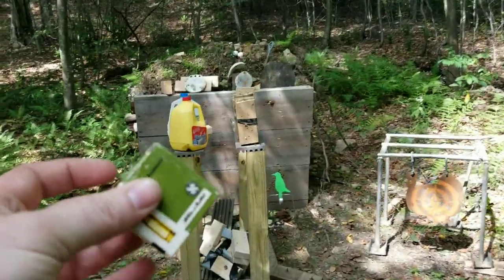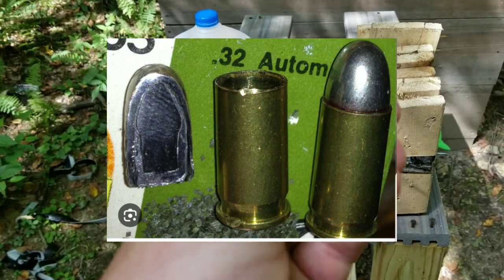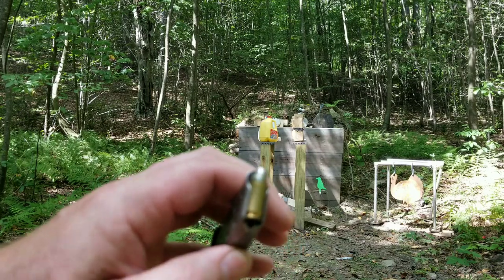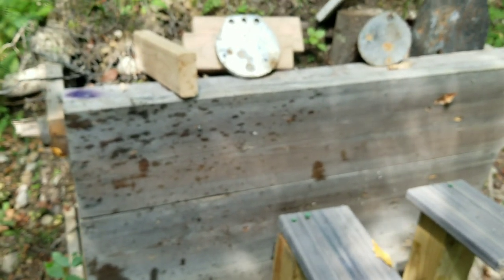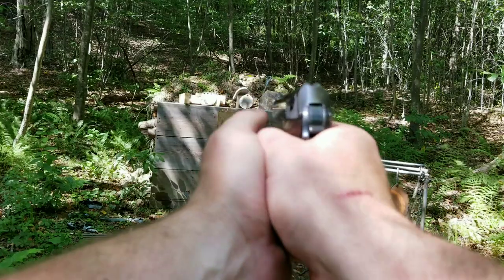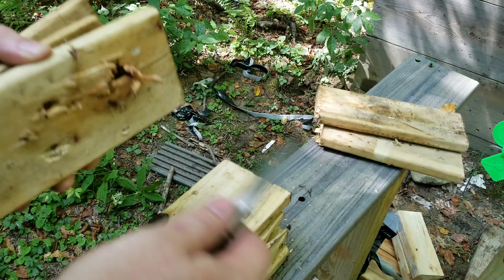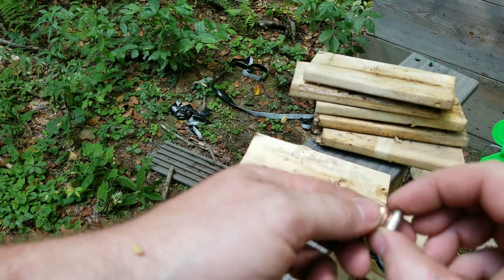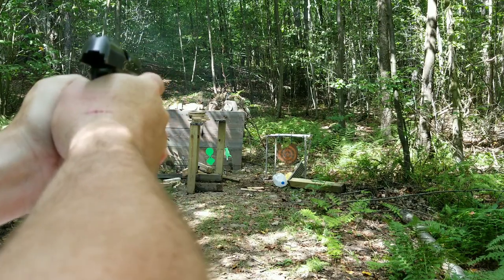32 auto ap rounds part 2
just some more testing